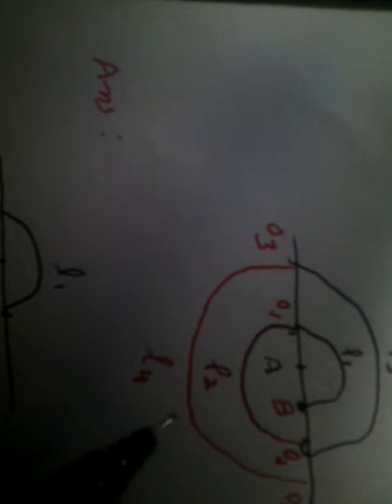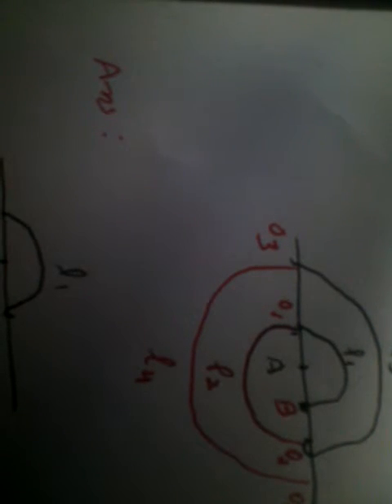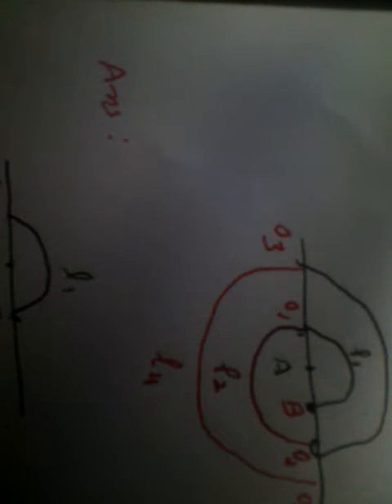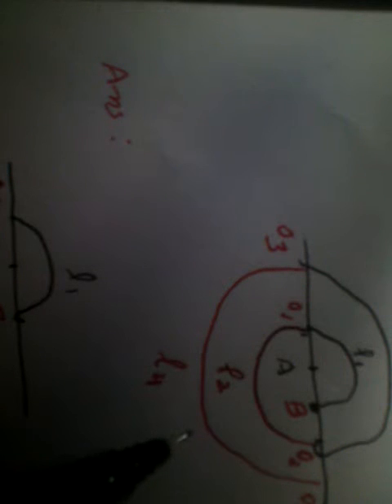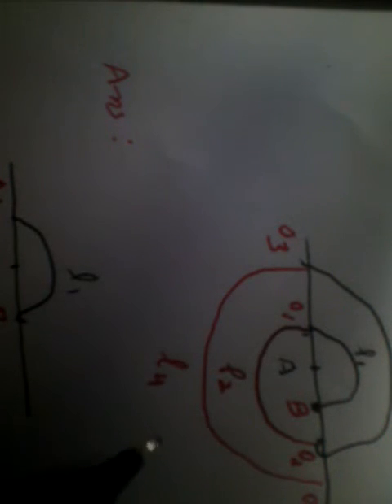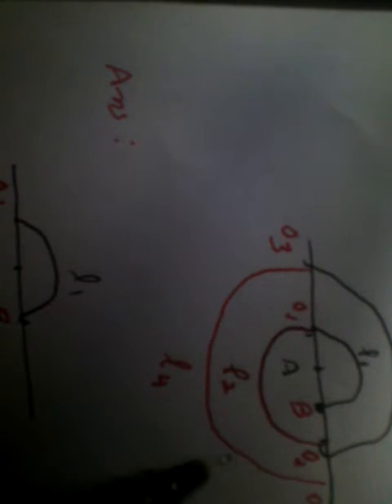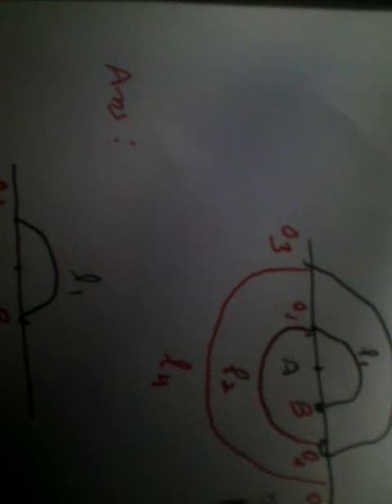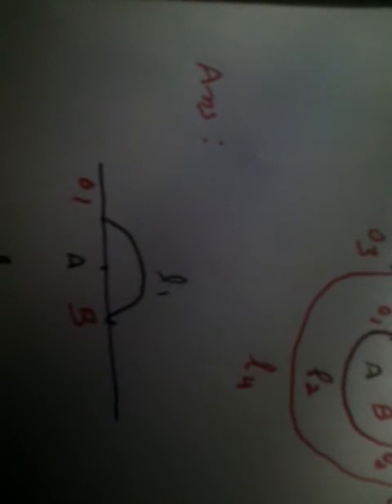FREE ONLINE TUTORIALS--ARITHMETIC PROGRESSIONS--CLASS-10 MMATHS EX-5.3 Q-17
This  are q-17 and  ch-5 ex-5.3 class-10 cbse maths pertaining to ARITHMETIC PROGRESSION AS COMPILED BY SINGH TUTORIALS VIDEO.